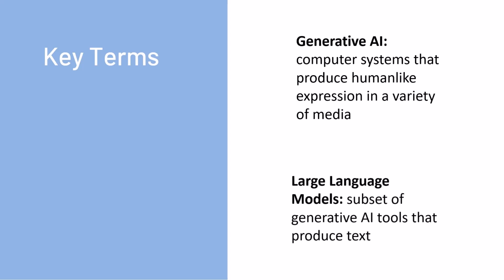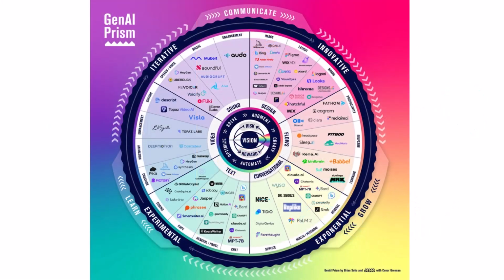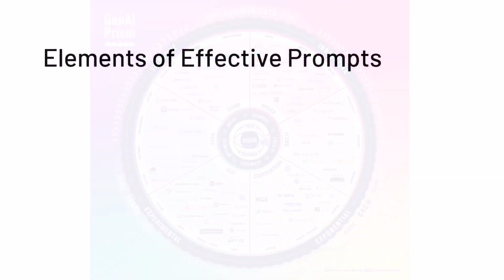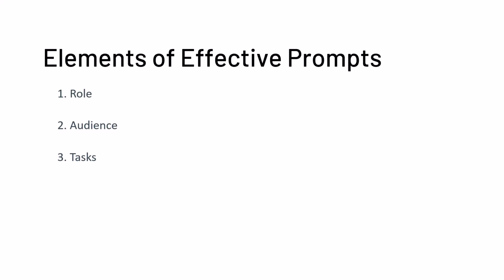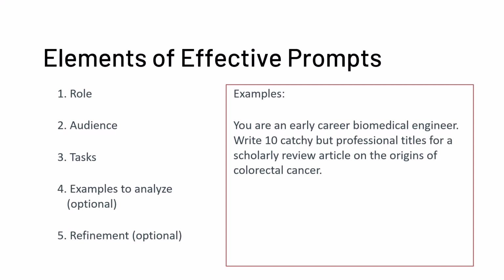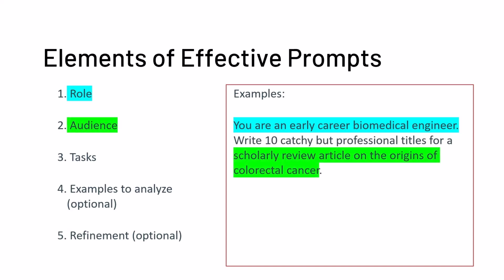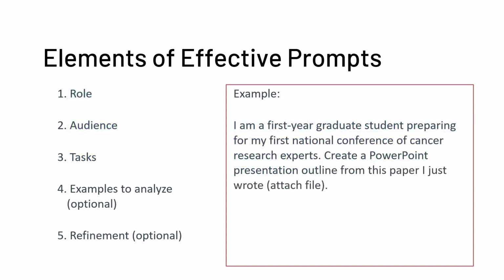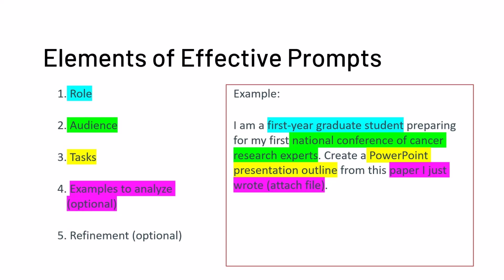Writing Effective Prompts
This tutorial teaches viewers how to write effective prompts for generative AI tools. The video covers key terminology, explains the elements of successful prompts (role, audience, tasks, examples, and refinement), and demonstrates how each element influences AI output. Practical examples illustrate how well-structured prompts can help users get better results from AI tools while using them responsibly.